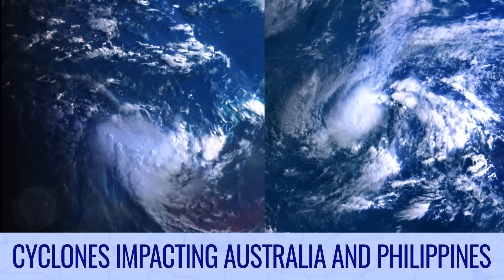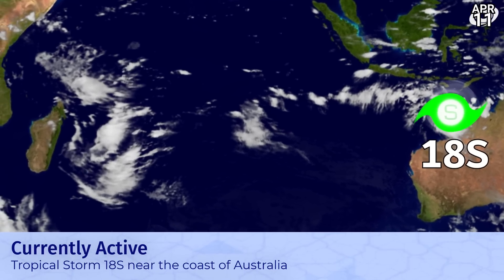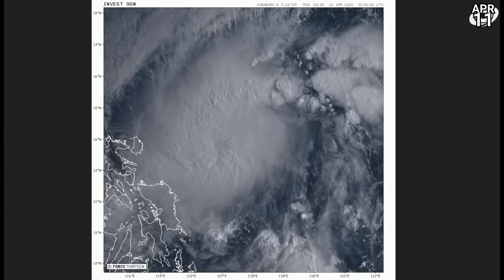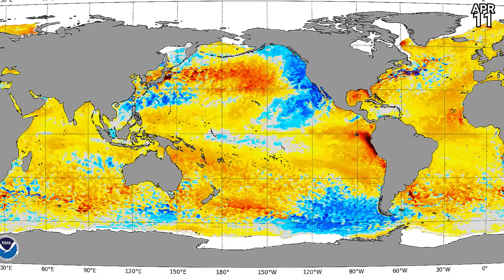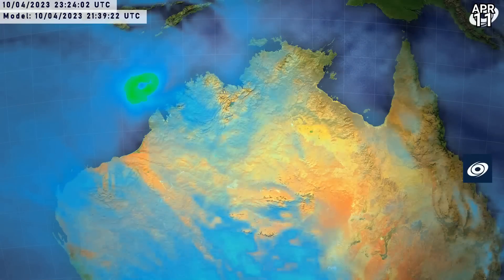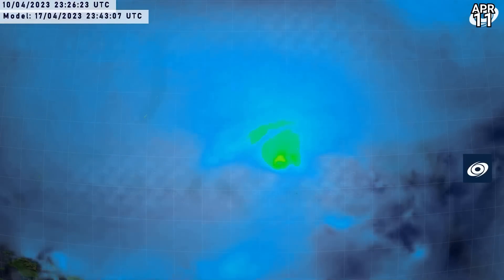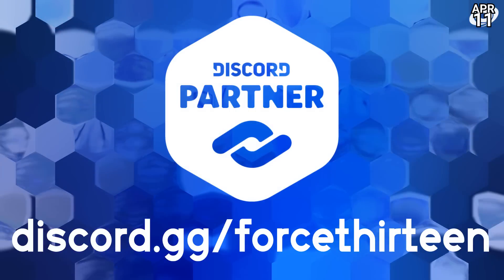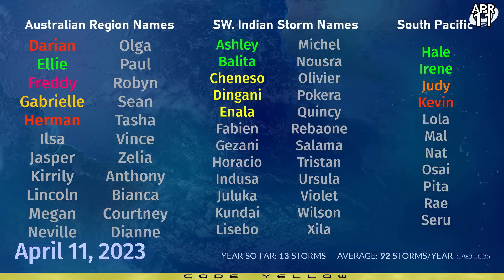Cyclone threats continue in Australia and Philippines - April 11, 2023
A fledging tropical cyclone continues to lurk off the Kimberley coast in Western Australia, and is intensifying slowly as it continues to struggle with its structure. Models still insist that the storm will rapidly intensify and reach Category 4 status as it draws near to landfall along Eighty Mile Beach on Thursday, but chances will sharply decrease if the storm fails to begin this intensification by the end of Tuesday.
Over 300mm of rainfall is expected in the landfall area, east of Port Hedland, and persist in fair amounts well inland as the storm veers eastwards. Latest trends have continued further north, and the storm's remnants may even arrive in southern Queensland by the weekend.

Elsewhere, a tropical cyclone is likely forming near the Philippines today, and will impact Catanduanes and southern Luzon over the next couple of days. The system is not likely to gain much intensity, but its formation has so far been poorly predicted, and the storm could become a major rainmaker for the region.

Another area of interest formed today, well out at sea near eastern Micronesia. This system is becoming more likely to develop late this week or at the weekend and gradually move northwards, away from any land areas.

We now have live animated satellite imagery on the Force Thirteen